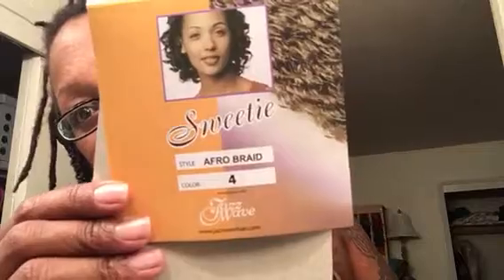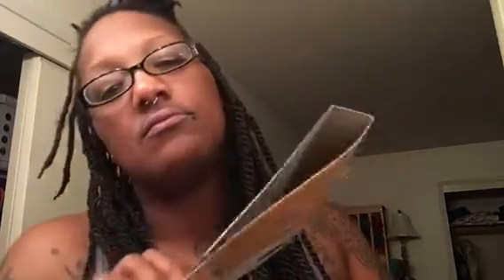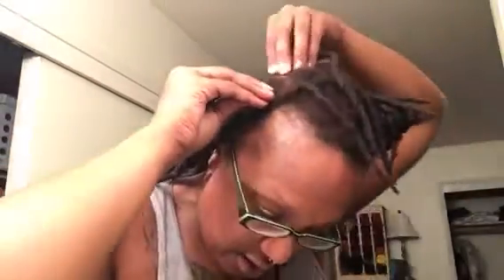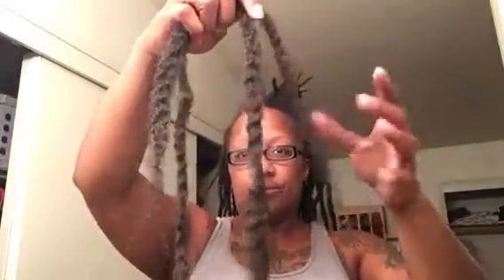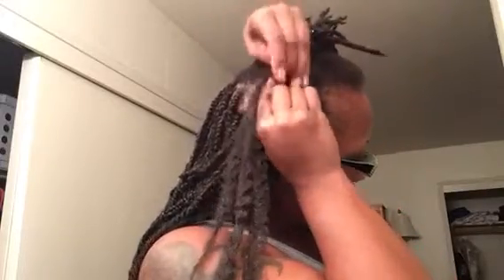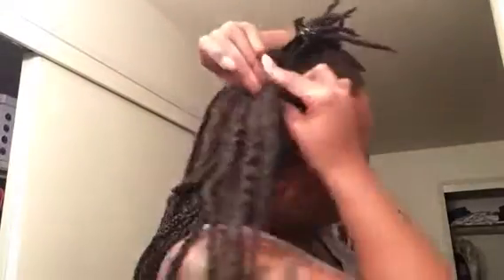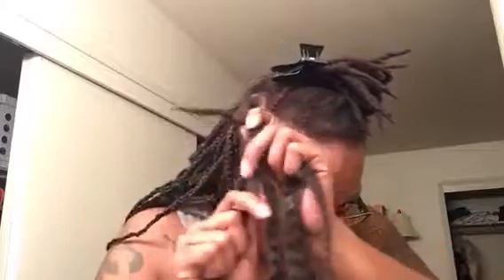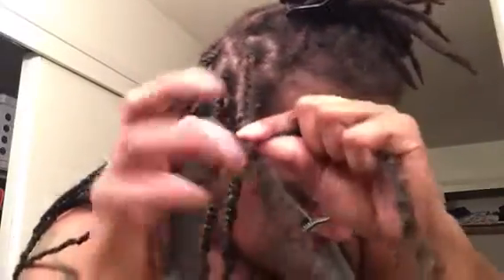Kinky twists over long locs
Posted this a little late. Recorded on April 3rd